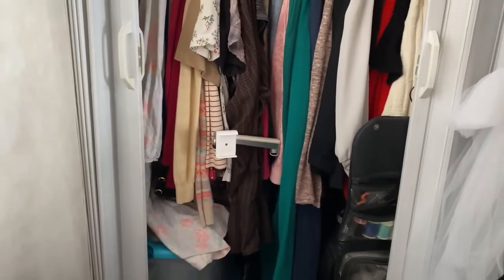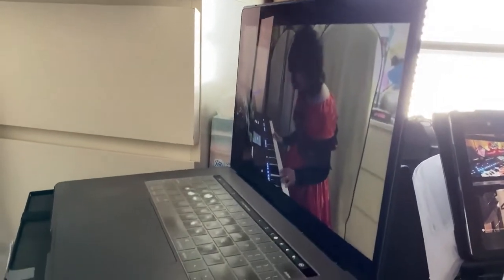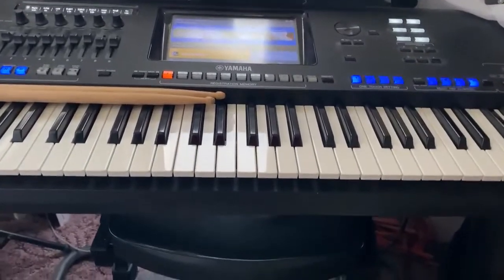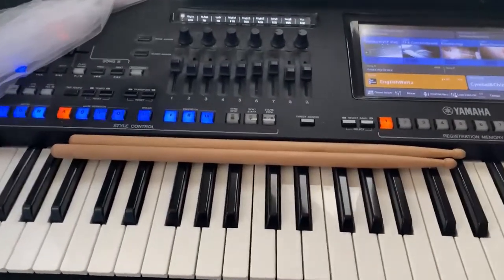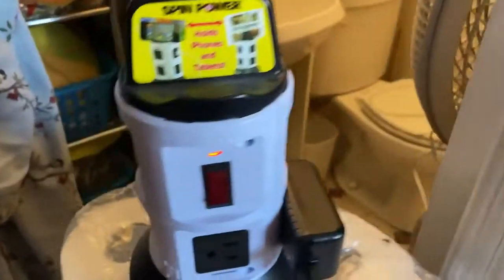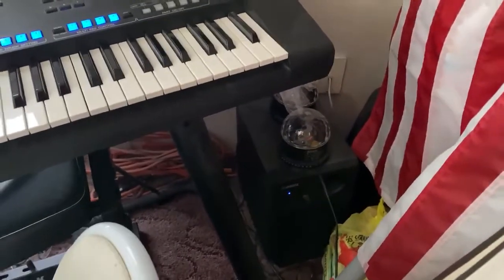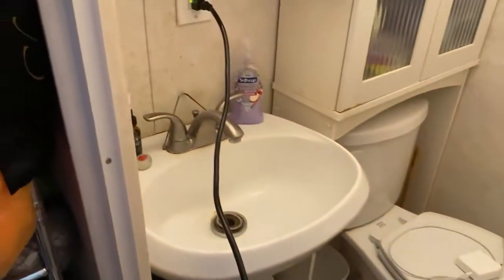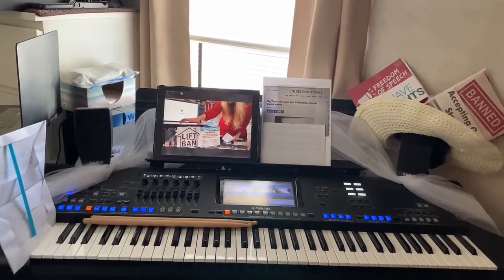Backstage At Studio 7, Rev. Elaine Shows Behind The Scenes Footage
Watch on Facebook for better video quality since YouTube downgrades video quality